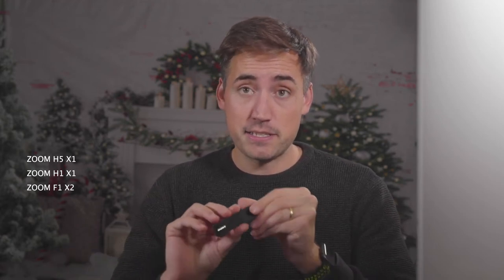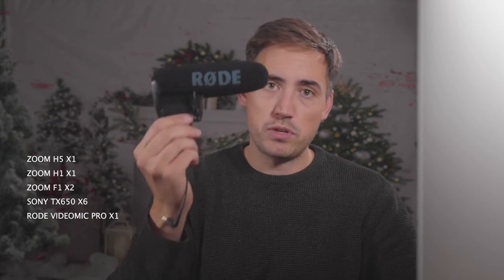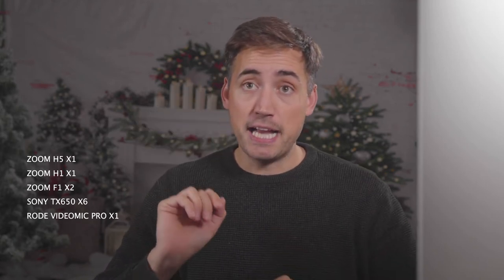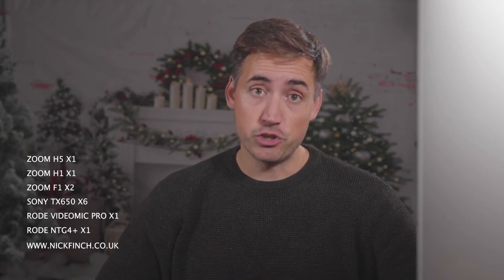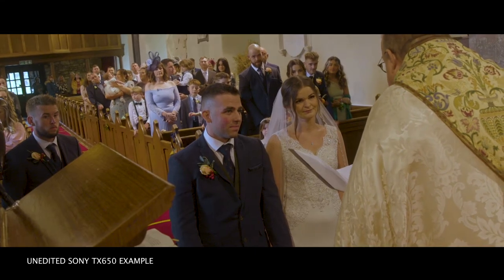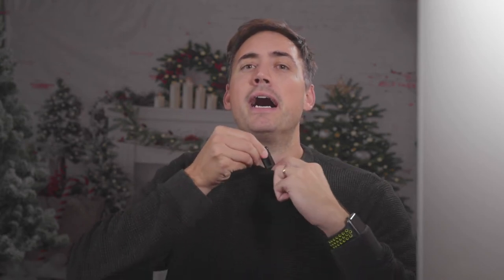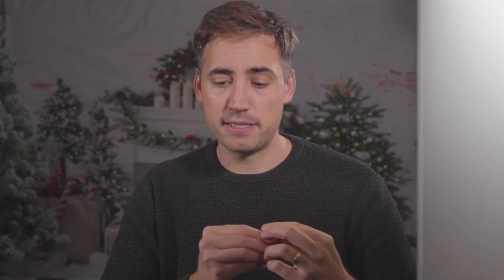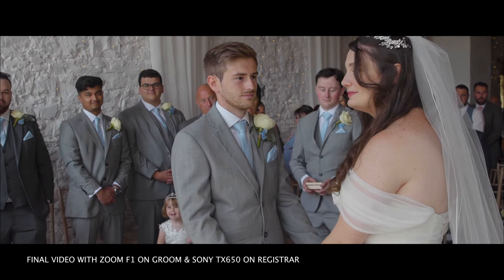How To Record Wedding Ceremony Audio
In this video I show you how I having been recording my audio at wedding ceremonies in 2021 and going forward into 2022.